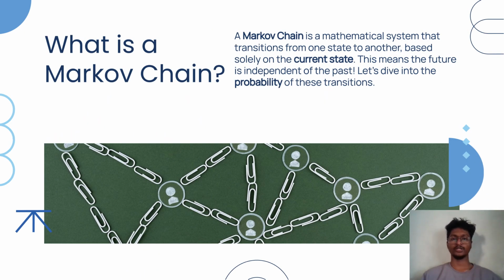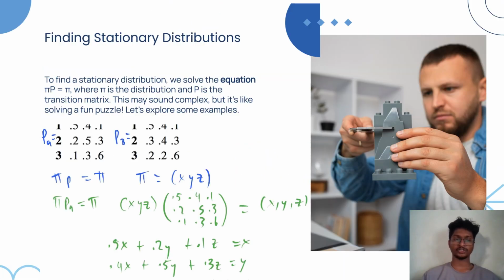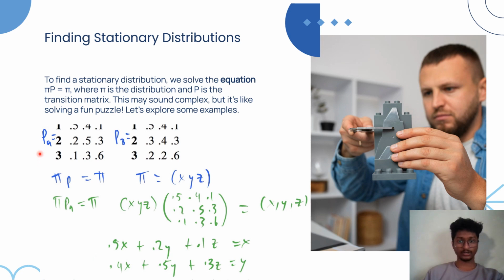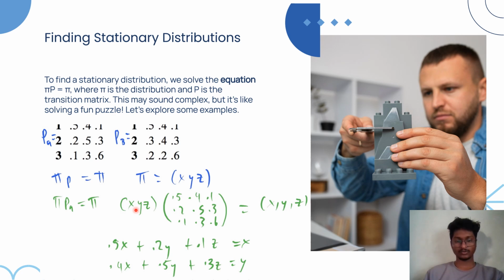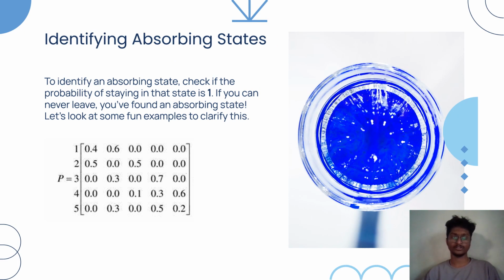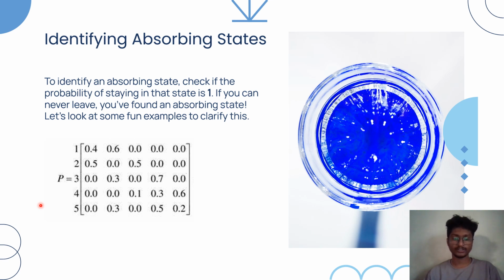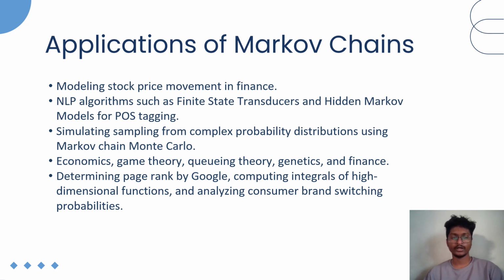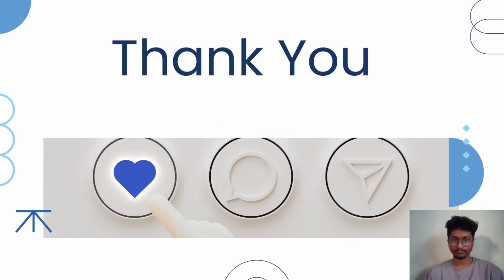Stationary distribution of Regular Markov chains and absorbing states